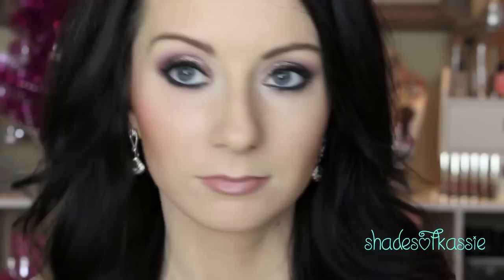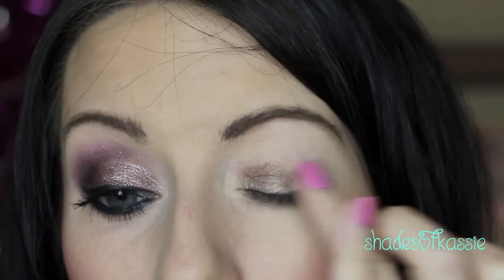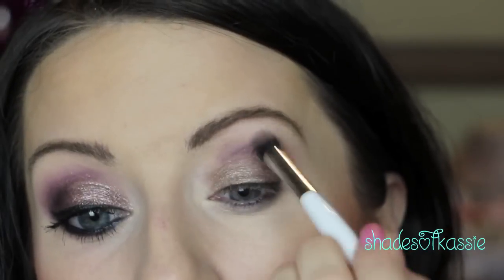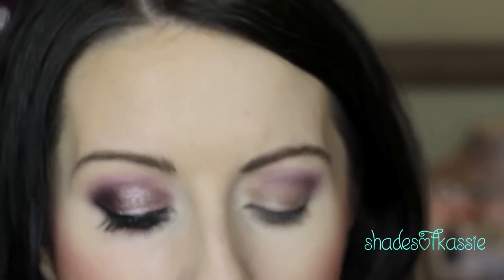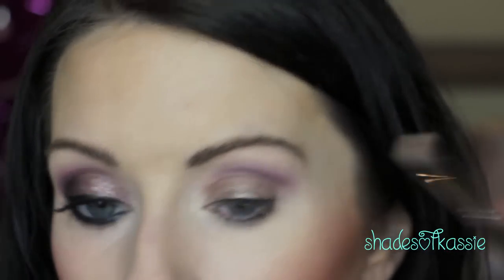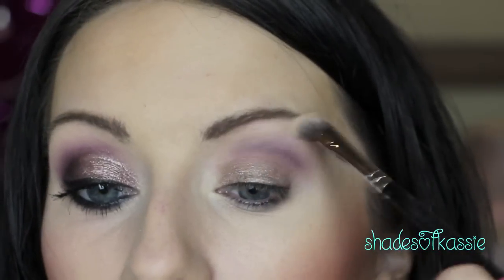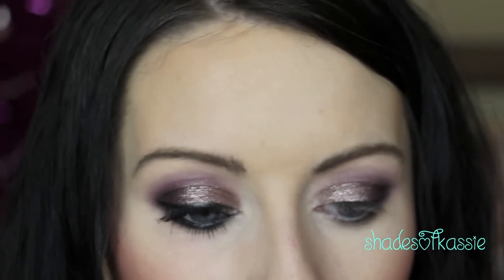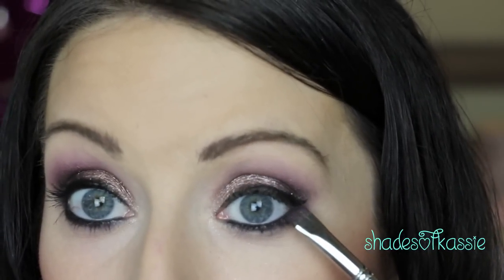♡How to look Feminine & Fabulous this New Years♡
Products Used in this video:
Estee Lauder Double Wear Linen
Revlon Nearly Naked Powder Light
Bobbi Brown Corrector Porcelain
Too Faced Chocolate Soiliel Bronzer
MAC Small Vanity Blush
TheBalm Mary Lou Manizer
Too Faced Perfect Nude
Too Faced Centerfold
Buxom White Russian
Bare Minerals Prime Time eyelid Primer
Maybelline Bad to the Bronze
MAC Nocternelle
MAC Sketch
MAC Intoxicate
MAC Crushed Metal Pigment Prettified
Jordana Fabuliner
IT cosmetics mascara
Revlon Nail Polish Cupid
Forever21 Shirt

Save 10% with the code DEC2012

Everything shown in this video was purchased by me with my own money with the exception of the It Cosmetics Mascara which was sent to me for review.